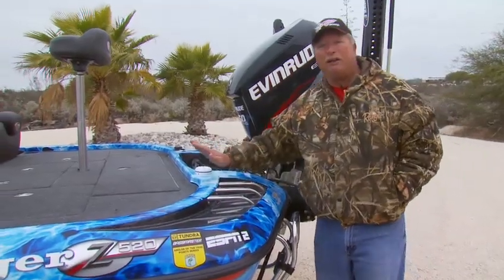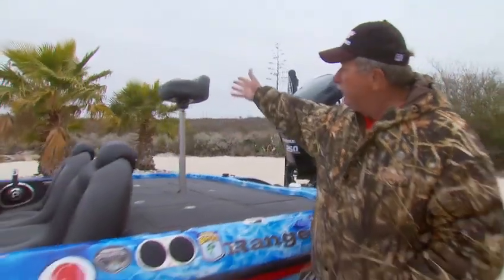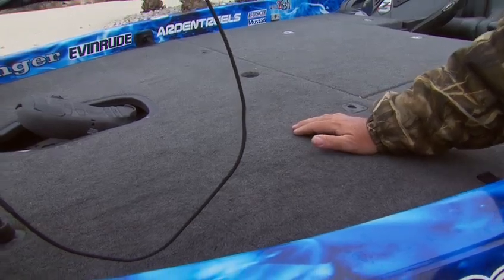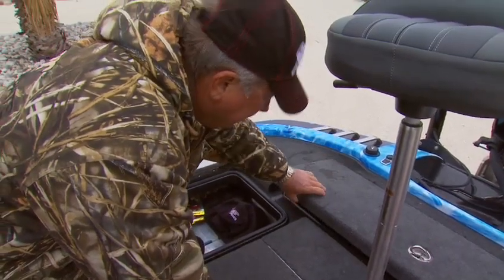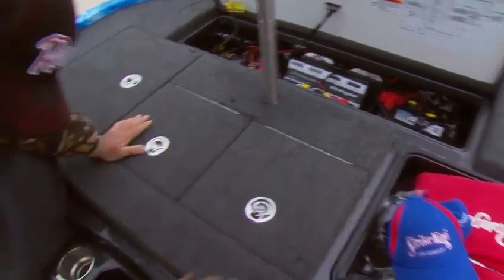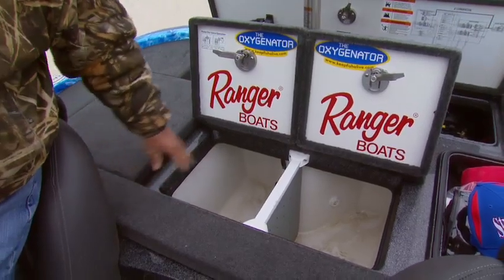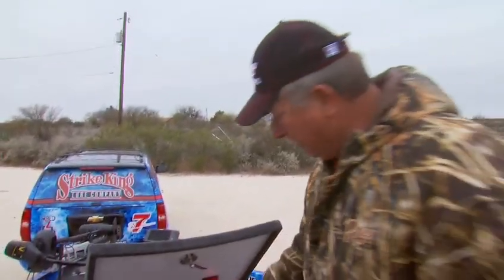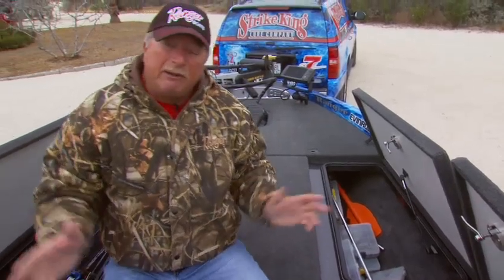Z520 Comanche Review With Denny Brauer